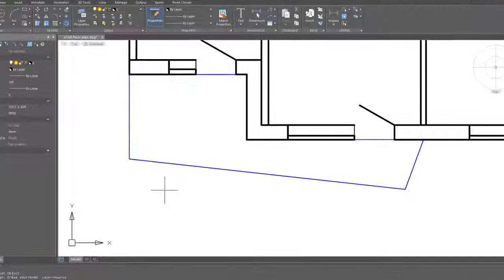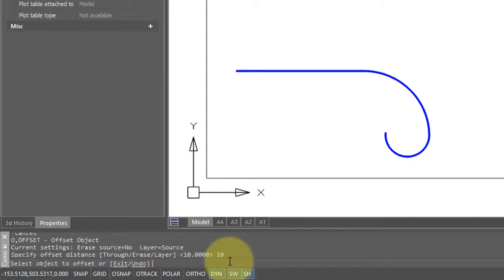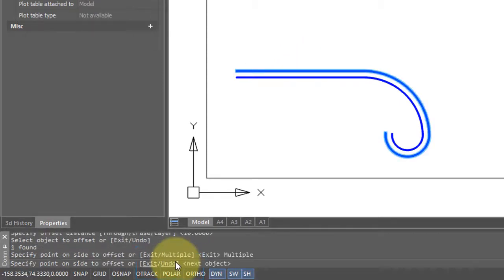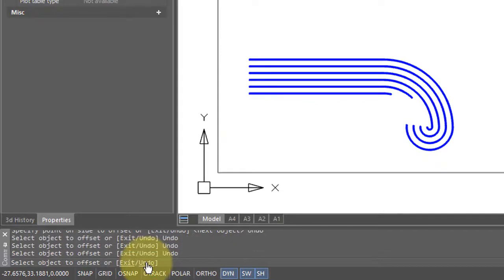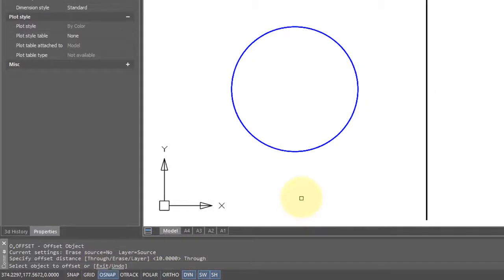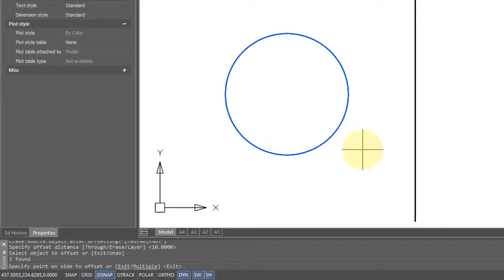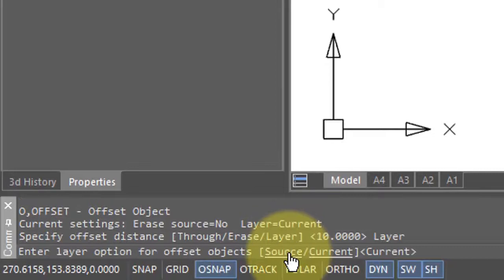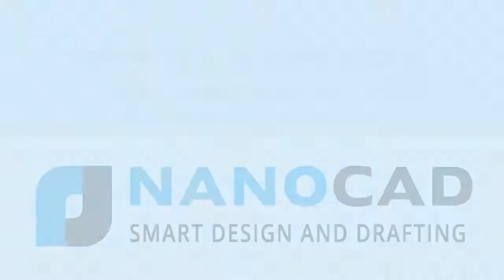How to make parallel copies (Offset) in nanoCAD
In this video you will acquire the knowledge about how to use the Offset command with curved and straight objects.
The Offset command makes parallel copies of objects. You will also learn how to use the command's Multiple, Undo, Layer, Erase, and Through options.